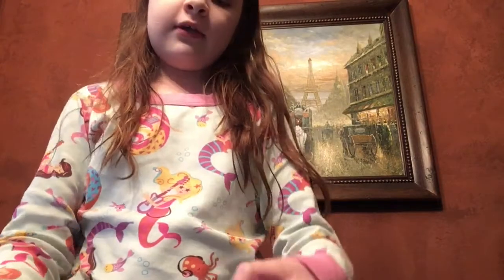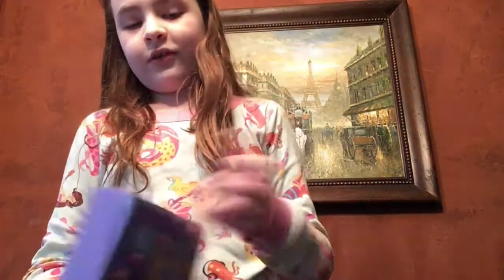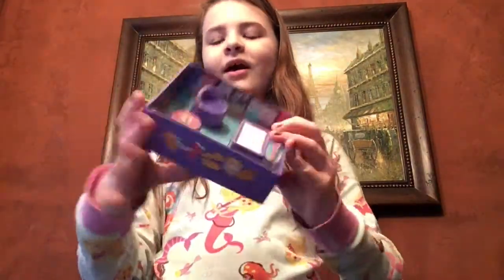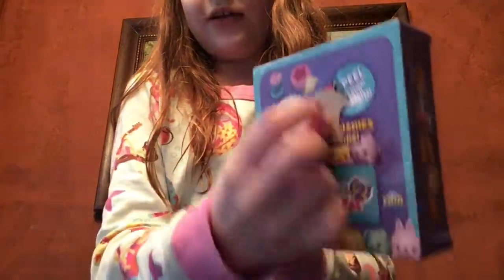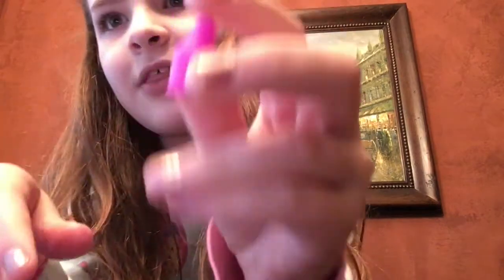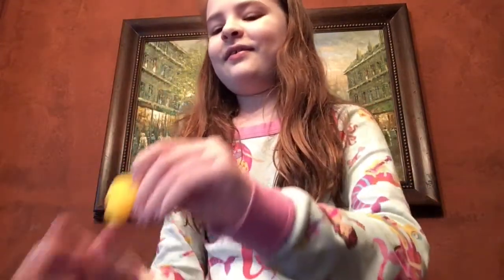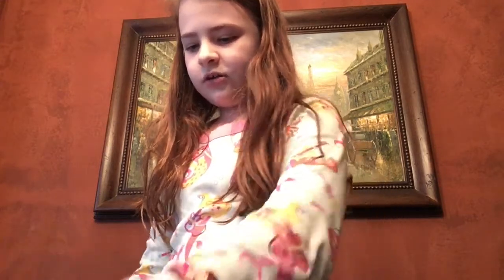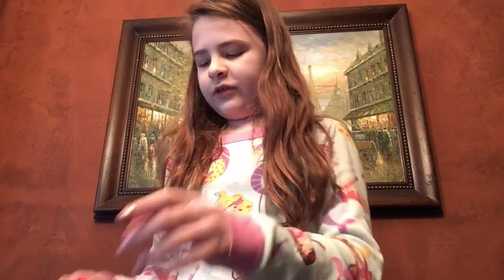PEEL 2 REVEAL REVIEW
Today I review for you a Peel 2 Reveal squishy blind box! Enjoy!